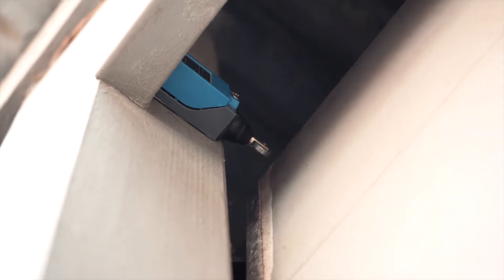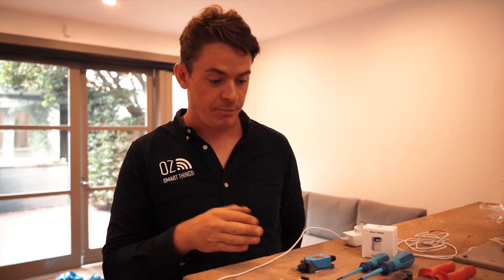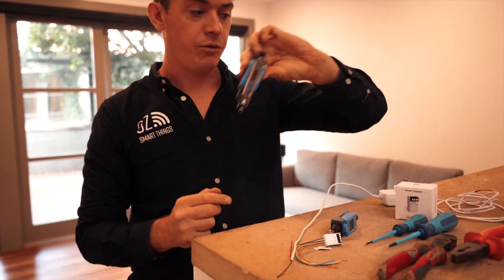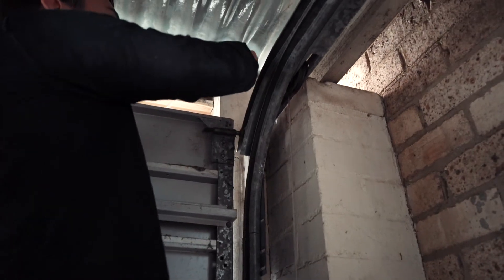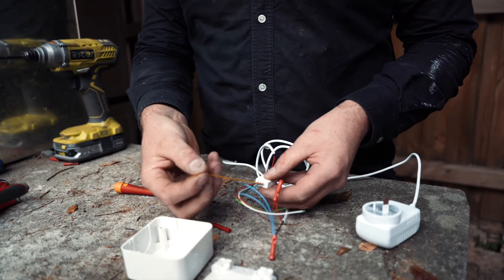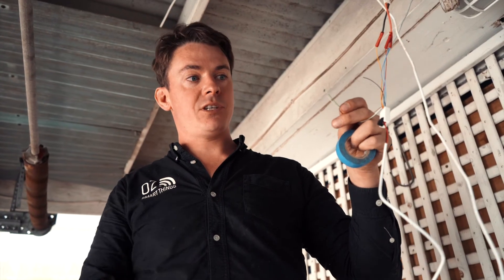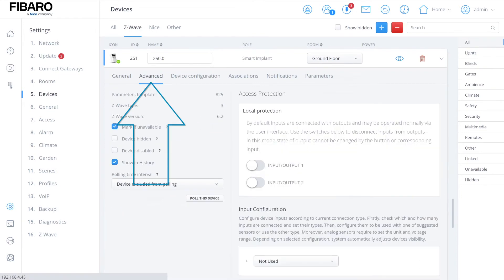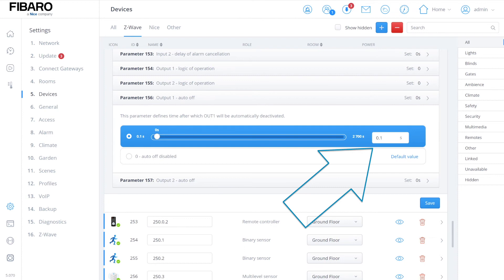How to Install a FIBARO Implant in a Garage Door Motor, Smart Home in Australia 2021 Oz Smart Things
We create smart homes Australia wide and we created this video to help all our Home Automation Install partners.

Oz Smart Things is an online Smart Home Automation product store that also offers installation services in Australia Wide.